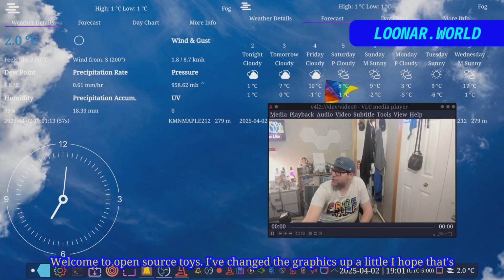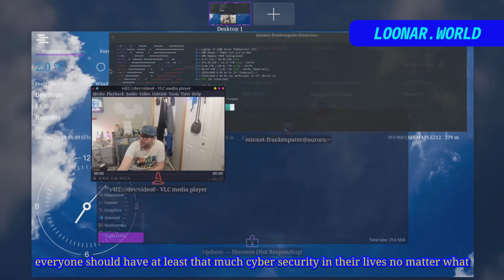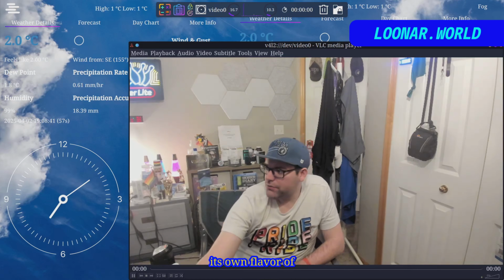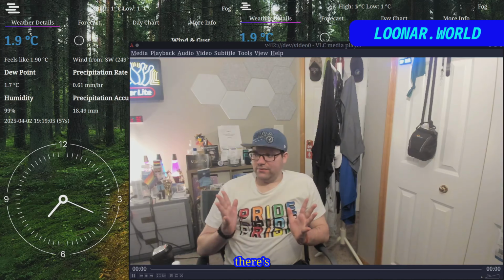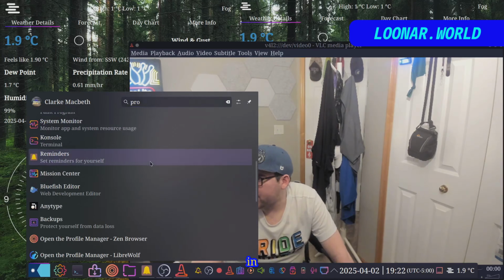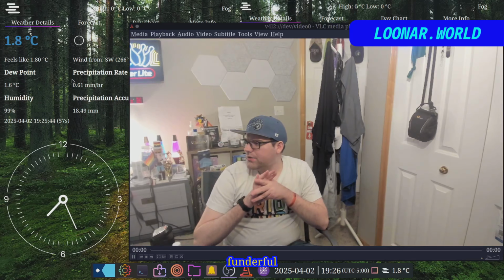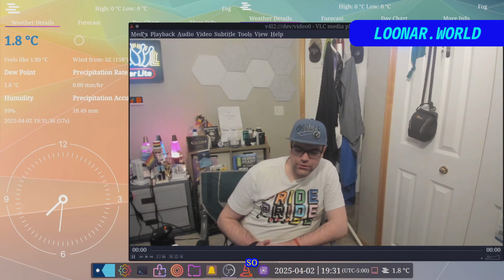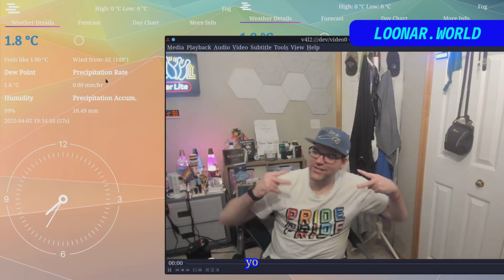How I Broke Aurora Linux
How can an operating system designed by Universal Blue crash all of a sudden, and in a way that can't be rolled back to? I have a story about that and hope the Universal Blue and Fedora developers are listening.

Aurora Linux is a safety distribution. It is immutable and image-based, though the team at UBlue calls it cloud-based. What a safety distribution is supposed to do is capture images of the writeable part of the operation system, such as your files and apps, and places that beneath a read-only system. That means the way everything around the graphical user interface cannot be changed.

For people who like to develop and don't want to risk their main system going down while they're testing, this is excellent! All the programs being worked can be placed inside a virtual container and run in a virtual environment. That way the files and apps on the main system cannot be damaged by this, or at least that's what I thought.

Then Wayland had to ruin everything!